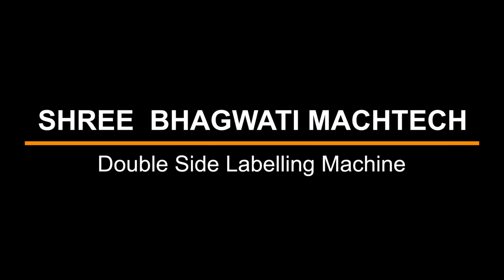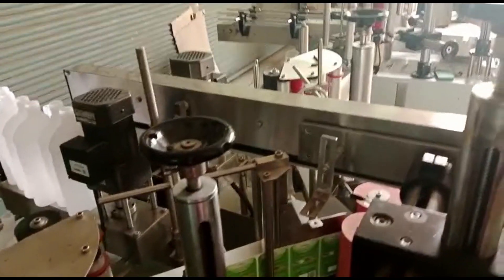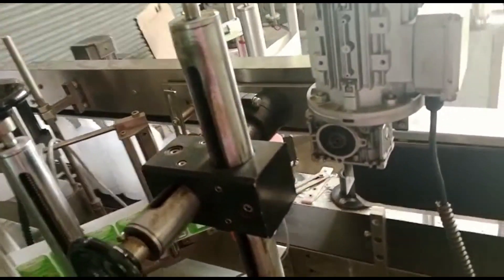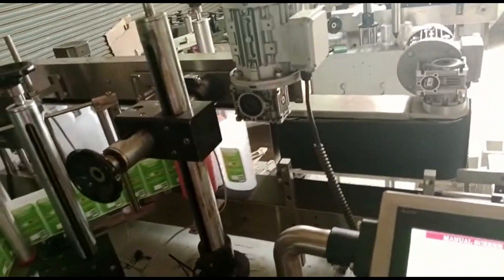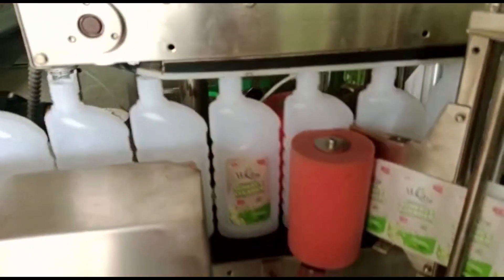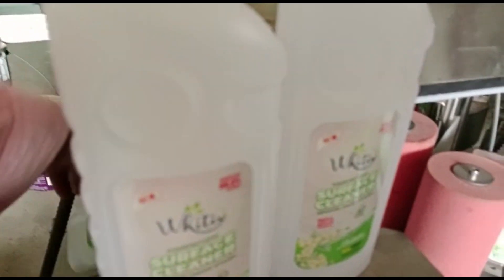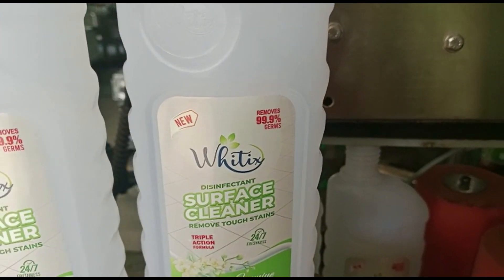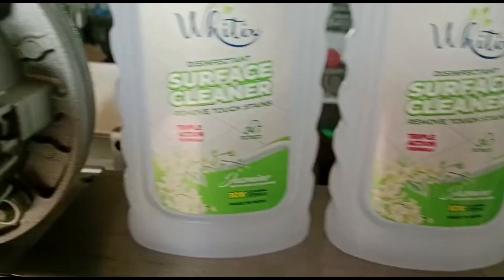Two Side Labeller Machine , TwoSidedLabeling , Double-sided Labelling Machine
Double-sided labeling, also known as double-sided or two-sided labeling, is a labeling process used in packaging and manufacturing to apply labels to both sides of a product or container simultaneously. This process is particularly useful when products or packaging need to be labeled with information or branding on both the front and back sides. Here's a description of double-sided labeling:

1. Purpose: Double-sided labeling serves the purpose of providing information, branding, or product identification on both the front and back sides of a product or container. This is common in various industries, including food and beverage, pharmaceuticals, cosmetics, and more.

2. Labeling Machines: To achieve double-sided labeling, specialized labeling machines are used. These machines are designed to apply labels on both sides of a product simultaneously, ensuring accuracy and consistency.

3. Product Types: Double-sided labeling is used for various product types, such as bottles, jars, containers, boxes, and packages. It is especially common in the beverage industry for labeling bottles and cans.

4. Label Placement: The labeling machine is programmed to precisely position and apply labels to the front and back sides of the product. This ensures that labels are straight, aligned, and symmetrical on both sides.

5. Label Design: Manufacturers and brand owners often design labels to include product information, branding, logos, nutritional facts, barcodes, and any other relevant details. These labels must be consistent on both sides for branding and regulatory compliance.

6. Efficiency: Double-sided labeling machines are efficient and can handle high-speed labeling for industrial-scale production. They reduce the need for manual labeling, saving time and labor costs.

7. Label Types: Labels used in double-sided labeling can be pressure-sensitive labels (self-adhesive labels) or shrink sleeve labels, depending on the product and packaging material.

Double-sided labeling is a crucial part of product packaging and branding, ensuring that consumers can easily identify and access essential information about the product from both the front and back sides of the packaging. It streamlines the labeling process, enhances product presentation, and meets regulatory standards.